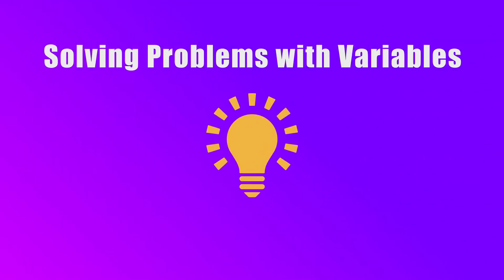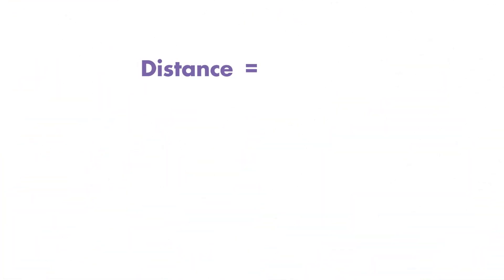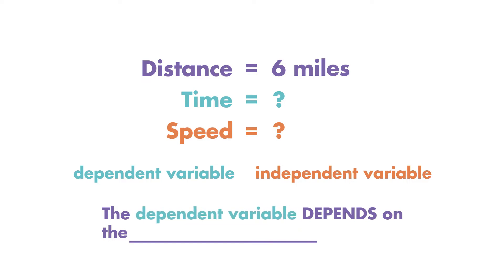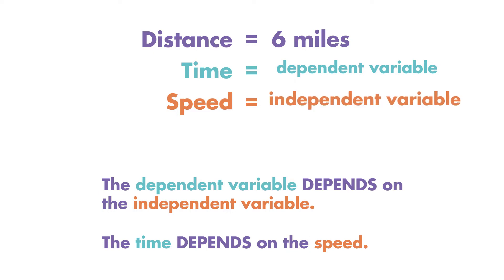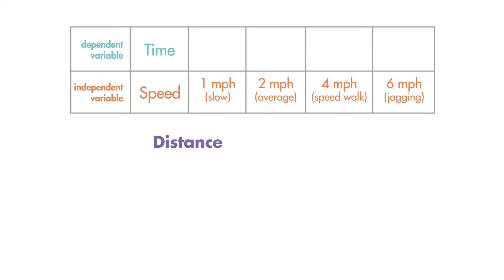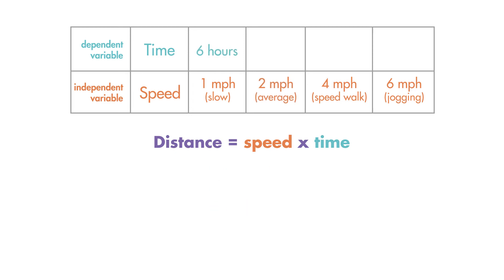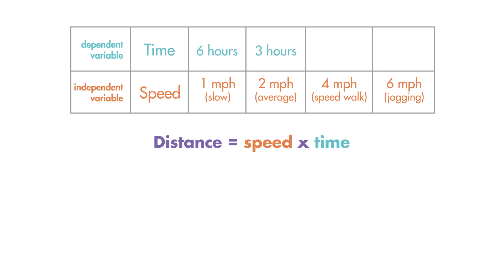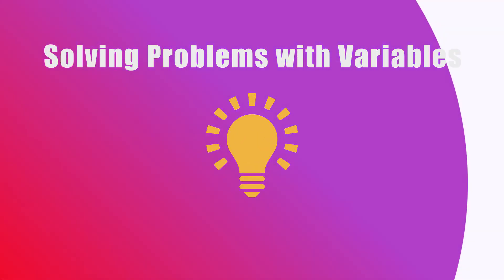Solve Problems With Variables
A dependent variable is the value affected by other values in the problem, while an independent variable is the value that affects the outcome of the dependent variable. Practice problem solving with variables using a number of different word problems.